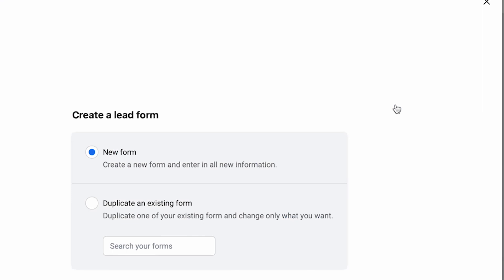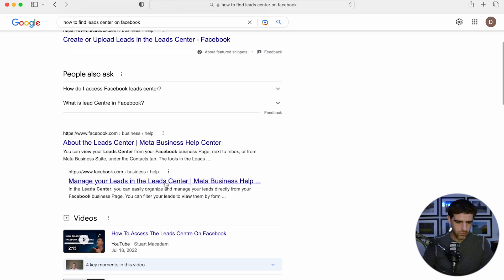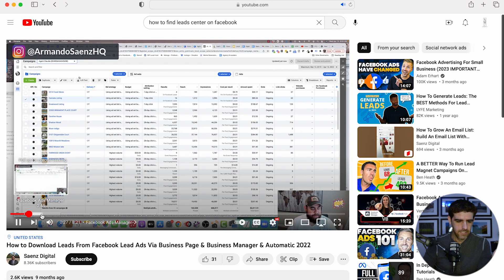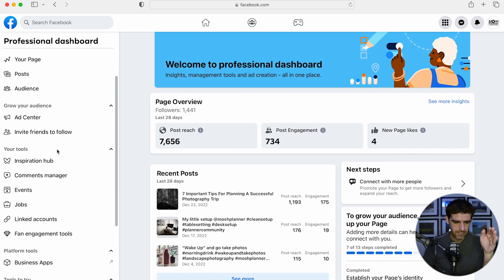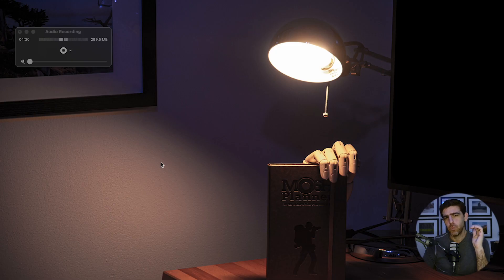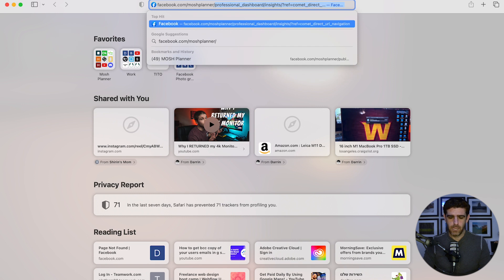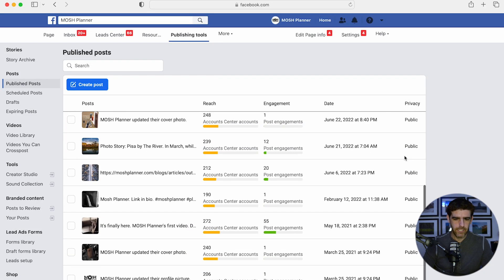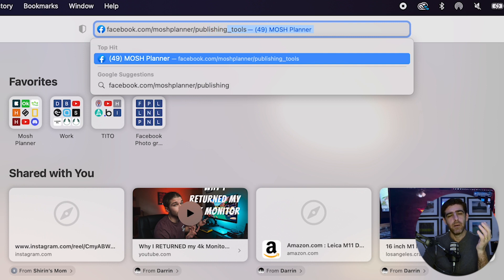How to Find Facebook Leads Center - The Step-By-Step Guide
UPDATE: Some of you mentioned that it does not work. I figured out why. You have to be interacting as your page first. Only then the link is going to be working.

I've been going through so many videos and google searches and I couldn't find the Facebook leads center. All the YouTube videos that did show how to get there were too old and outdated.

In this video, I'm going to show you how to find Facebook leads center. This is a very important tool that you'll need if you're looking to start a business on Facebook.

Facebook leads center is a great way to find new customers. By following our step-by-step guide, you'll be able to find and use this tool in no time at all!